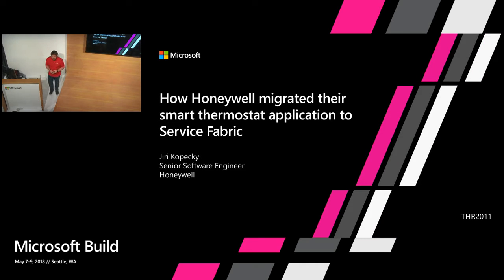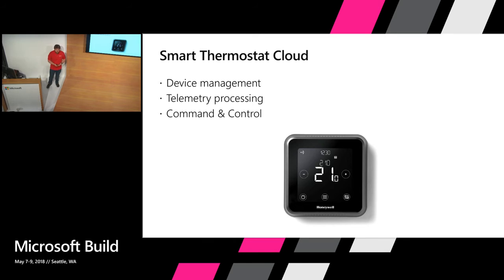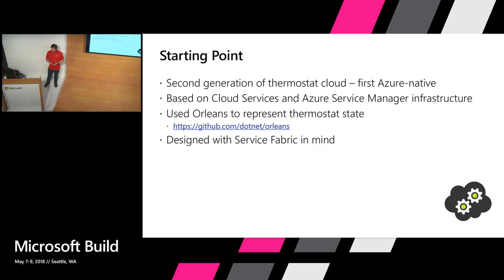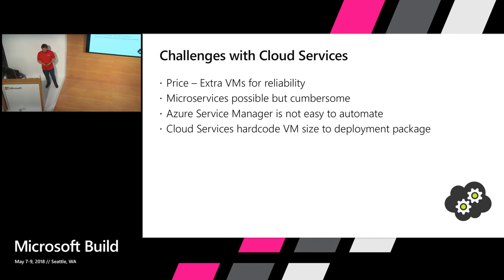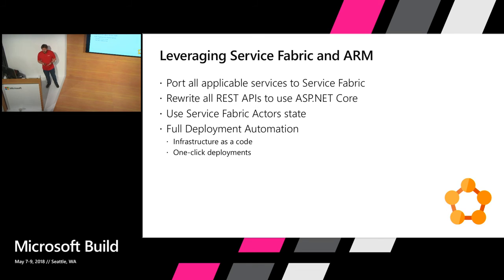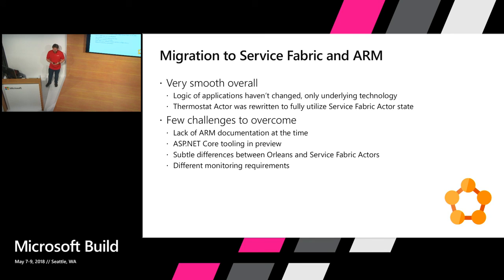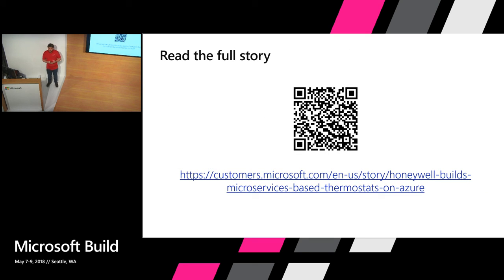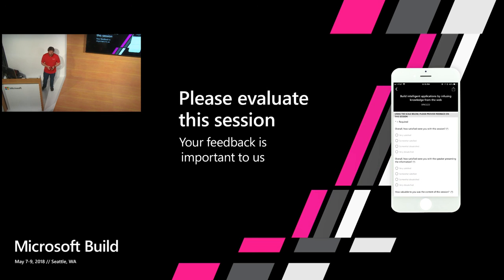How Honeywell migrated their smart thermostat application to Service Fabric : Build 2018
Join us to learn how Honeywell Homes and Building IoT division built their smart thermostat service with Service Fabric. We will show how we took an existing microservices application and migrated the solution to Service Fabric to gain the scalability and agility needed to grow our business. We will cover our migration strategy, how ARM provided consistent deployment and the benefits of using Service Fabric including scale, app deployment and stability.